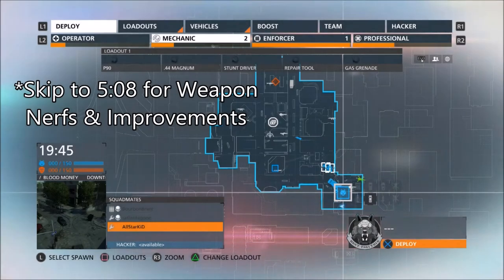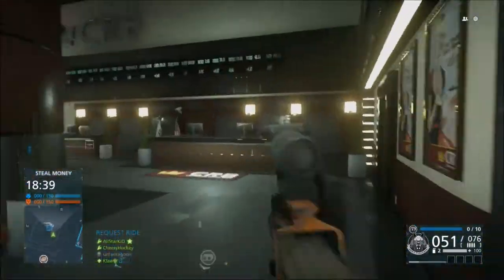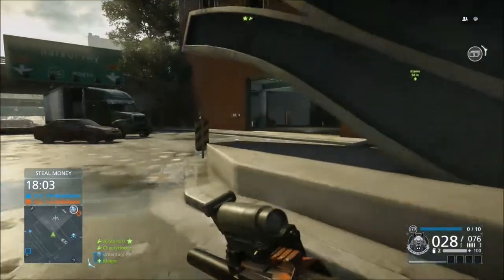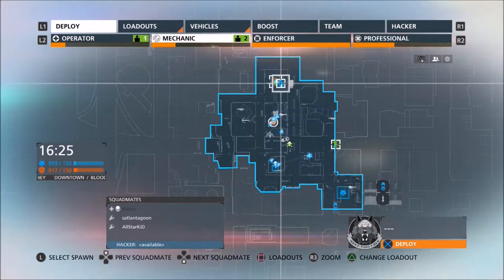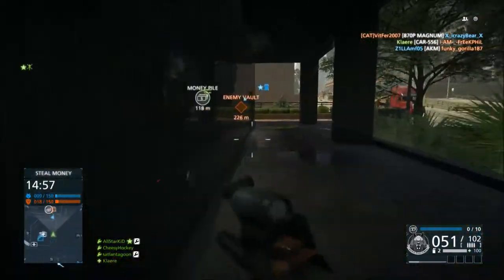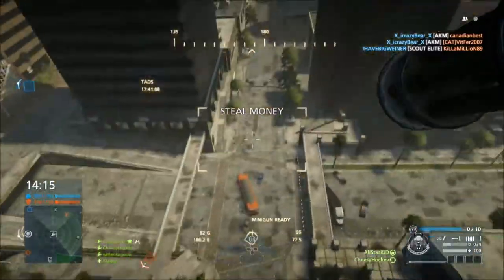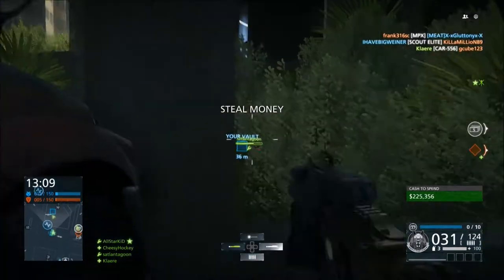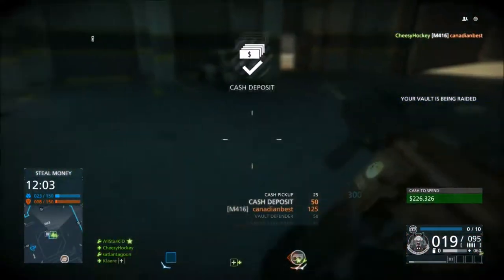Battlefield Hardline: Patch 1.02 Notes - COUCH & K10 NERFED?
I was inspired to make Battlefield videos by LevelCapGaming, TheRussianBadger, and Matimi0.